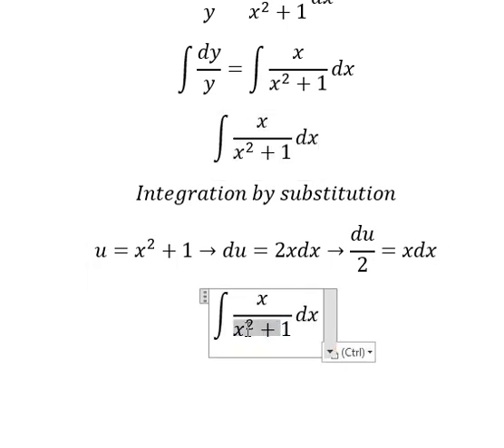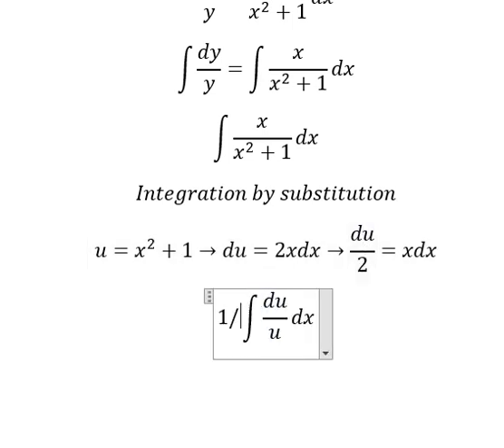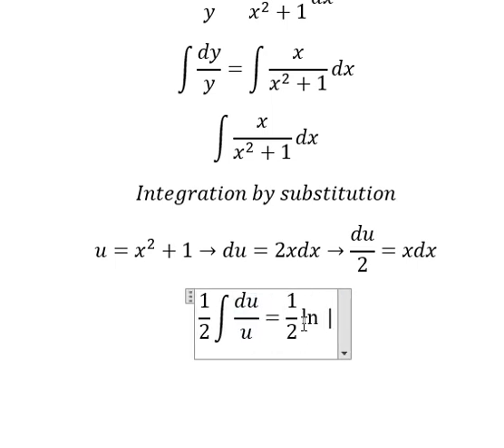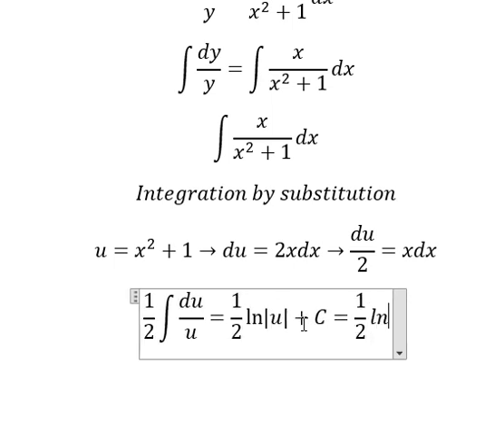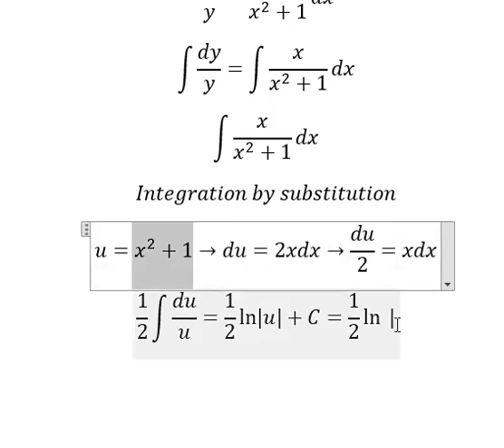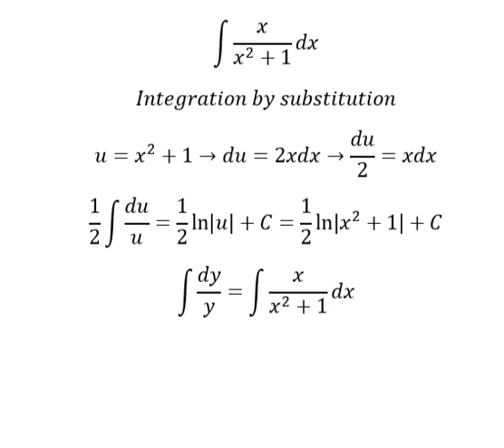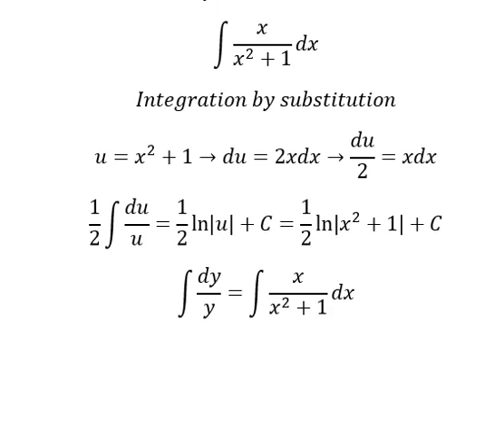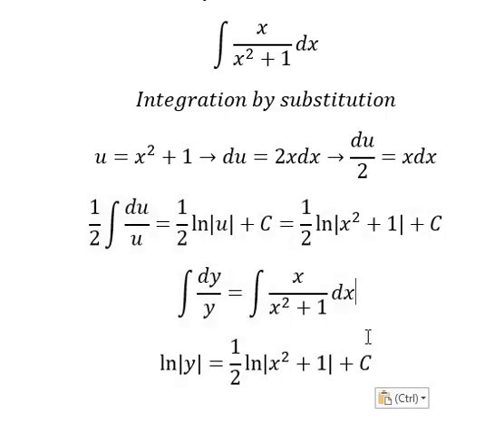Calculus Help: Separable Differential Equations - dy/dx=x/(x^2+1) y - Techniques